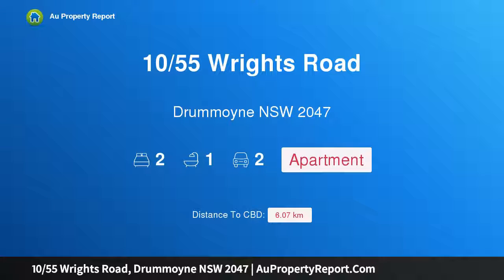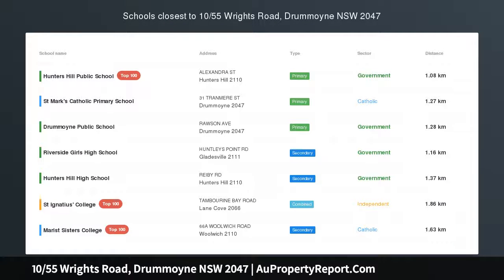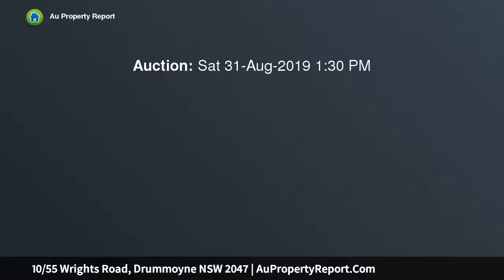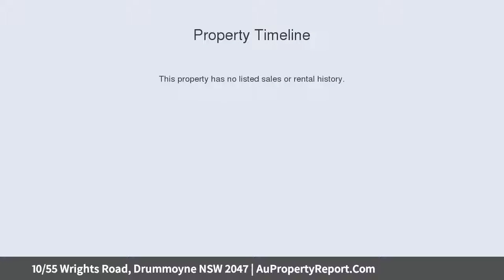10/55 Wrights Road, Drummoyne NSW 2047 | AuPropertyReport.Com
10/55 Wrights Road, Drummoyne NSW 2047
Property Type: apartment
Bedrooms: 2
Bathrooms: 2
Car Space: 2
NW-facing townhouse in east-side position